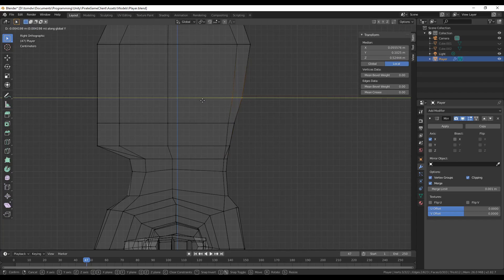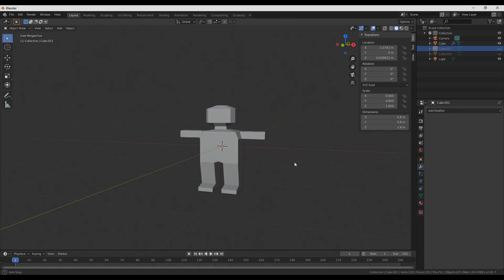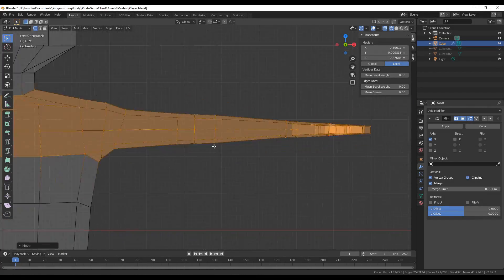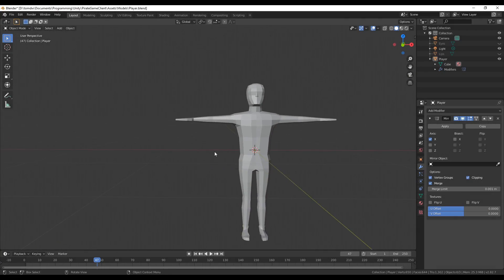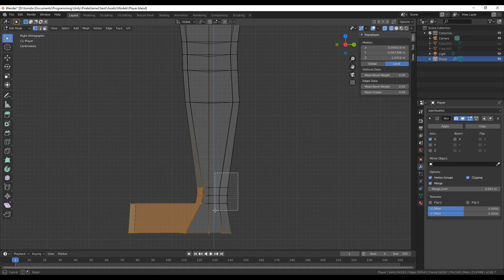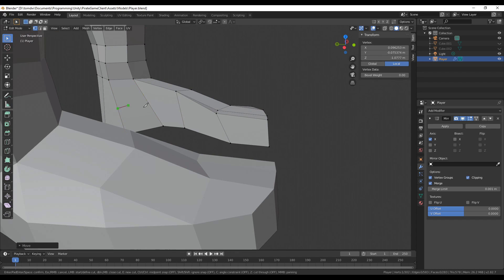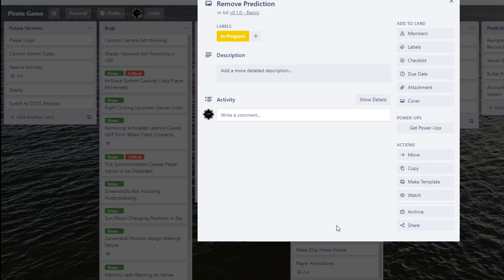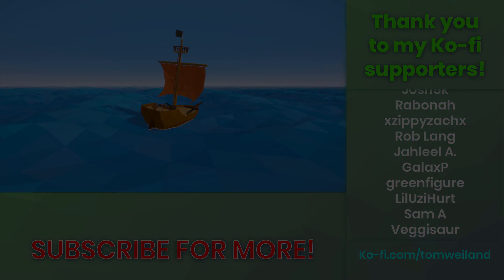Making a Low Poly Player Model That Needs to be Burned | Unity Multiplayer Game Devlog #36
In this Unity multiplayer game devlog, I used Blender to created a low poly player model (more like a monstrosity) and I removed my client prediction & reconciliation systems.

In this devlog I modeled a low poly player model which needs to be burned at the stake (100% deserved). The face is an absolute abomination and will definitely need a major overhaul soon, but for now this project has turned into a horror game :P

I also removed my client prediction and reconciliation systems, which means you can once again walk on boats without experiencing extreme jittering. The controls are slightly unresponsive now, but I'm ready to move on to some actual gameplay. I'll reimplement some sort of solution to make it feel responsive at a later point in time.